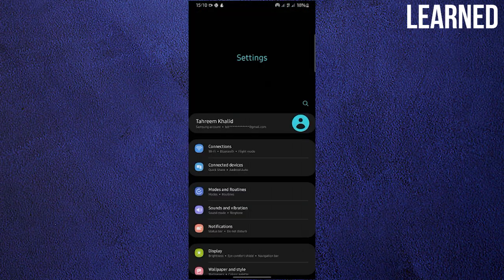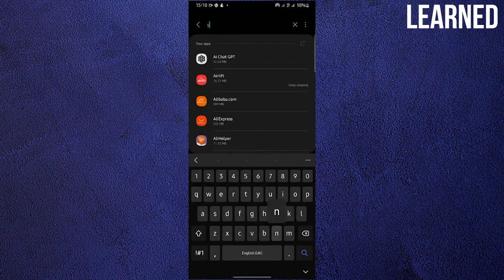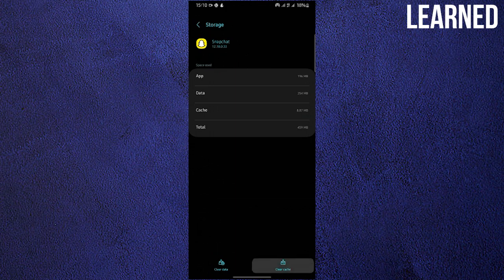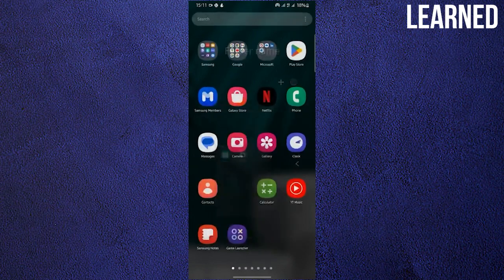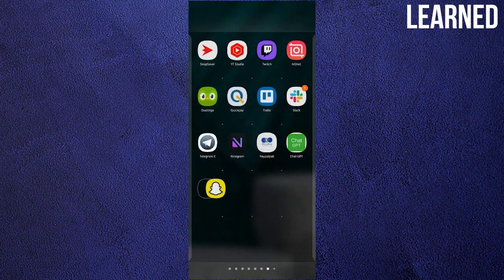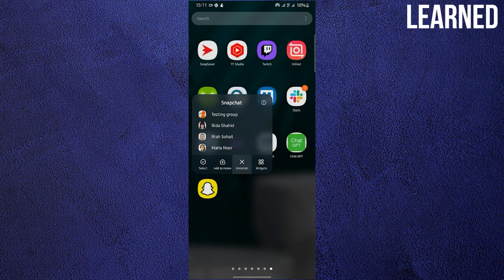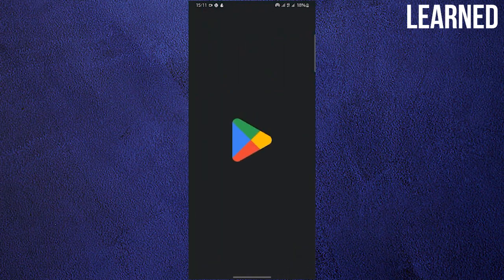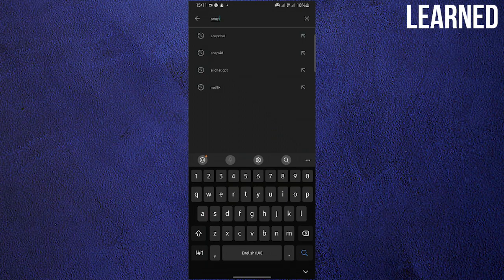How To Fix Snapchat Add Friends Not Working (2023)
How To Fix Snapchat Add Friends Not Working

If you want to know How To Fix Snapchat Add Friends Not Working then just watch this step-by-step easy tutorial till the end to get the most out of it.